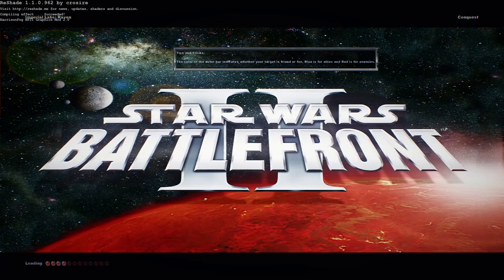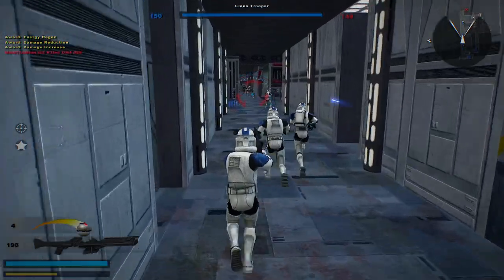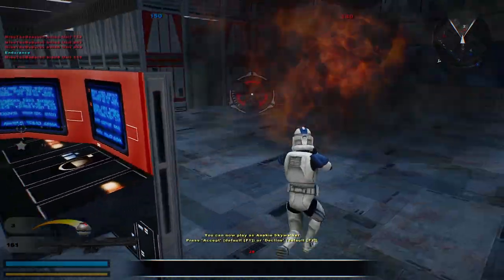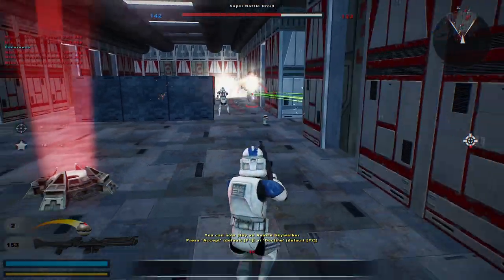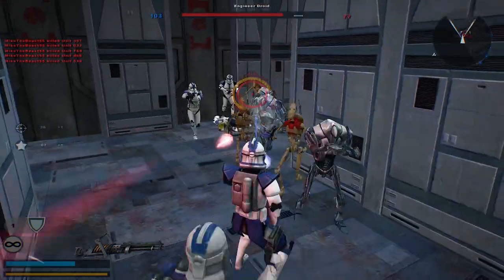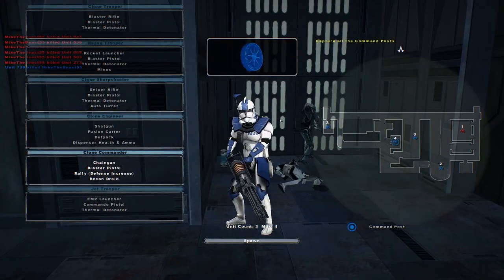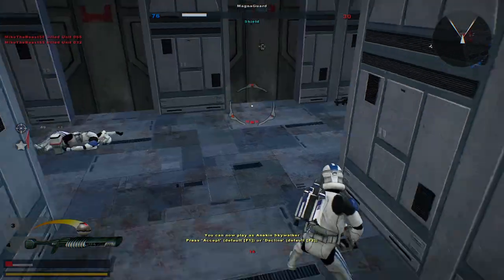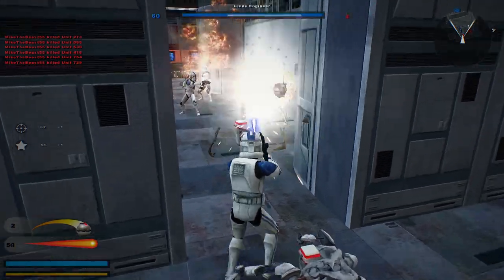WHERE ARE THE CUSTOM SIDES THO? Star Wars Battlefront 2 Mods: Imperial Labs: Raven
Imperial Labs: Raven is a small close quarters map but the gameplay in my opinion is the best part! I was not a fan of the "stock sides" so as usual I used the modded clone teams because they make the gameplay ten times better.

Short description from the author of the mod: The Jedi Knight II - Jedi Outcast Multiplayer Map converted to Battlefront 2. It is a very small skirmish map. Has Conquest and Hero Assault. The Jedi Knight II - Jedi Outcast Multiplayer Map converted to Battlefront 2. It is a very small, close quarters, skirmish map with 5 Command Posts. Has Conquest for both eras and Hero Assault.